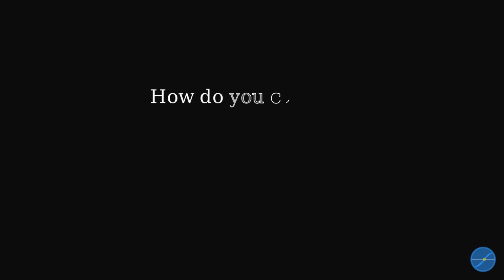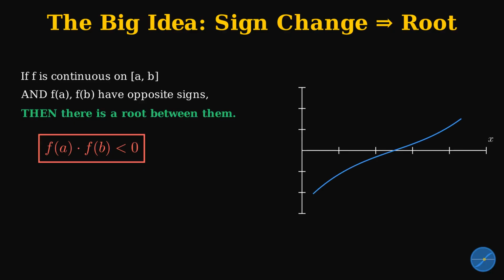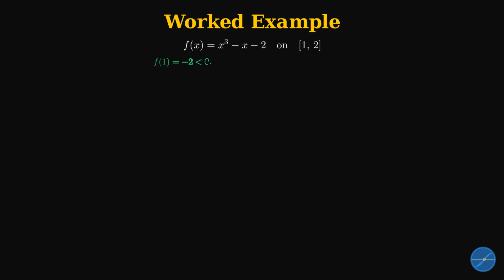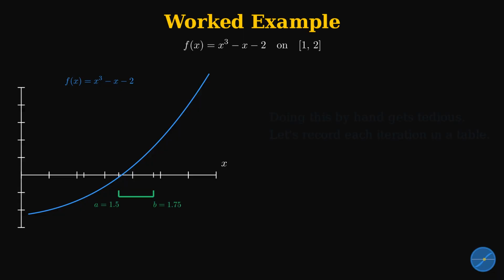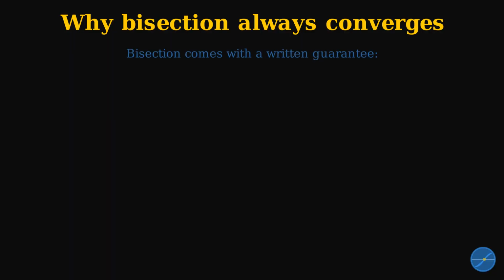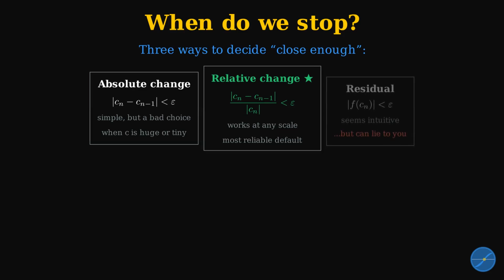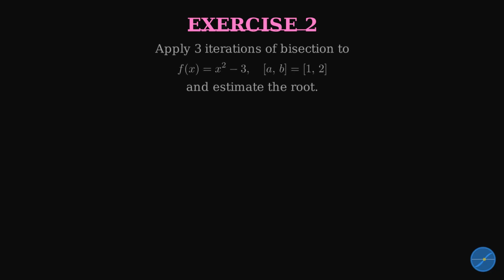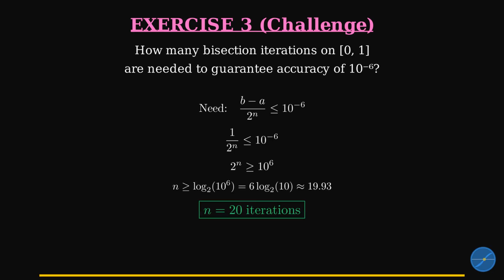Bisection Method with Solved Examples and Graphical Explanation| Numerical Methods #1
How do you compute √2 when there's no formula? You trap it between two numbers — and halve. That's the Bisection Method: the simplest, most reliable way to find the root of almost any equation, built from the ground up with visuals.

Episode 1 of the MathLens Numerical Methods series — for students who want to actually understand, not just pass.

- Why a sign change guarantees a root (the Intermediate Value Theorem, intuitively)
- The algorithm in one breath: halve, keep the half that flips sign, repeat
- A full worked example — f(x) = x³ − x − 2 on [1, 2], iteration by iteration
- The error bound: the rare written guarantee that |root − cₙ| ≤ (b − a) / 2ⁿ
- How to decide when to stop (absolute, relative, and residual criteria)
- 3 practice exercises with complete solutions

⏱ Chapters
0:00 The √2 problem — why there's no formula
0:32 Episode 1: The Bisection Method
0:40 Why we need numerical methods
1:15 The big idea: a sign change means a root
1:57 The algorithm in one breath
2:47 Worked example: x³ − x − 2 = 0
5:15 Why bisection always works
5:41 The error bound — a written guarantee
6:49 When do you stop? (3 criteria)
7:52 Exercise 1: which intervals are valid?
8:41 Exercise 2: run 3 iterations
9:29 Exercise 3: how many steps for 10⁻⁶?
10:05 Recap + what's next